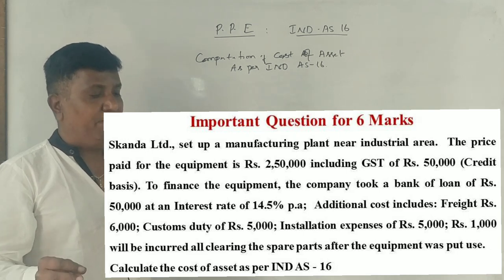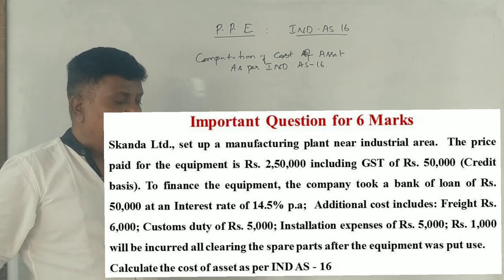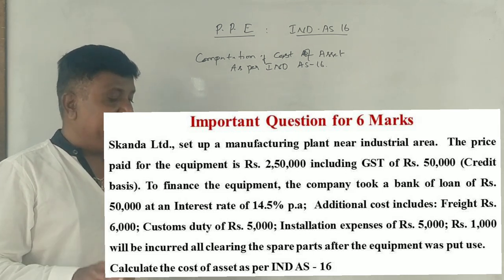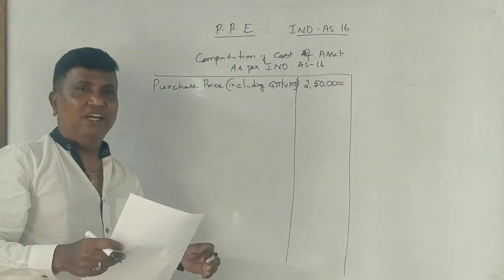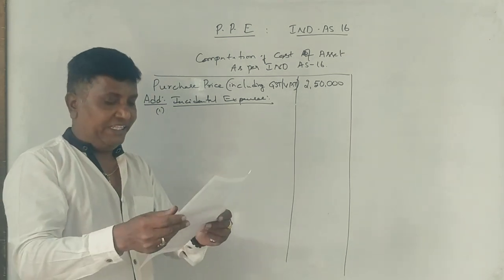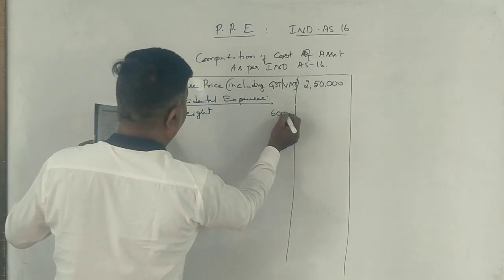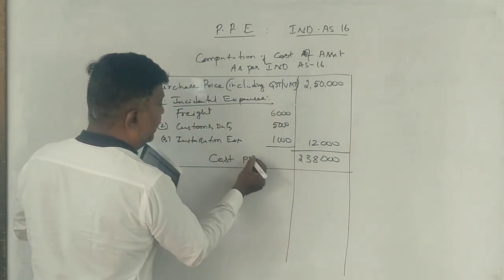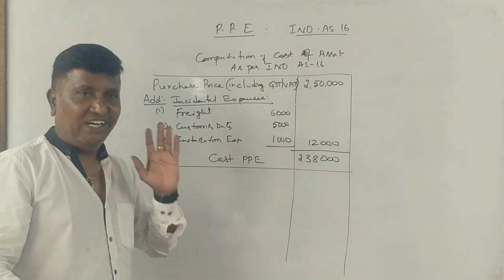Property Plant Equipment in Kannada PART 17 - Example Problem BY Srinath Sir